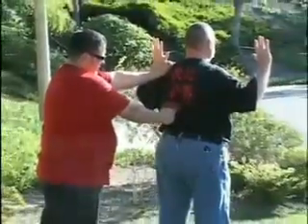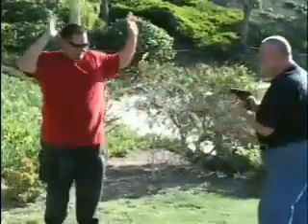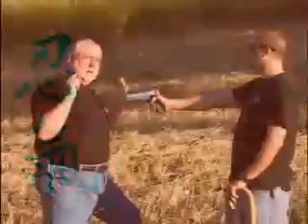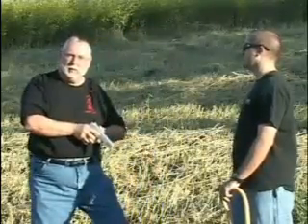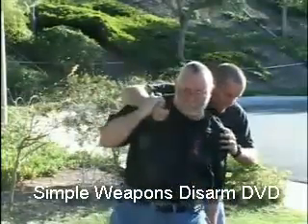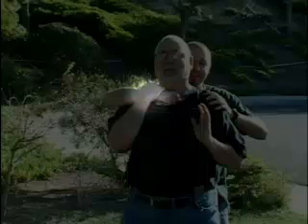Simple Weapons Disarm DVD preview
This is a preview of our Simple Weapons Disarm DVD. These are simple and work. Not complicated and yet extremely effective. If you need to disarm a weapon this is a great DVD to have as you will see some of the techniques and the quality of the training DVD.